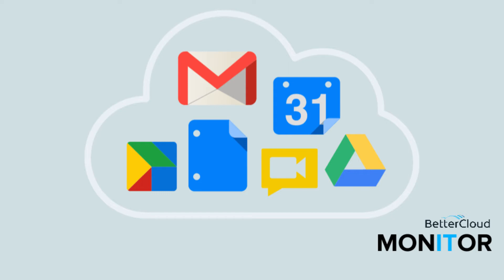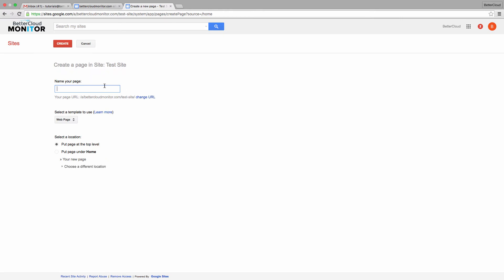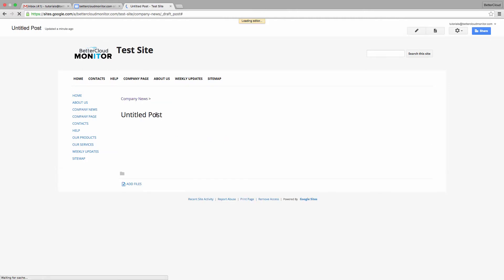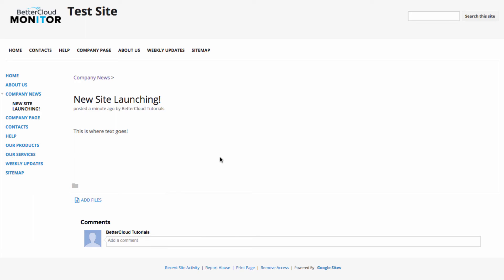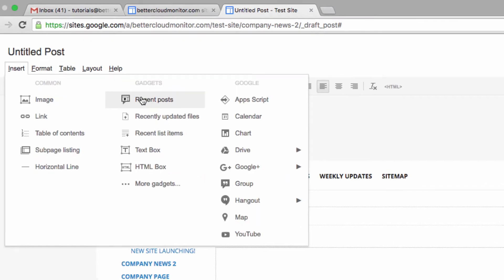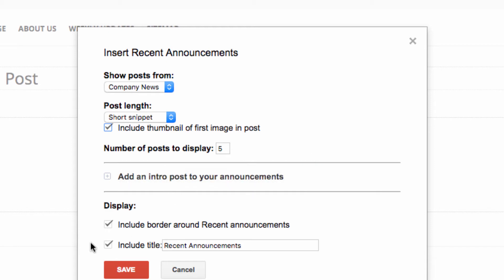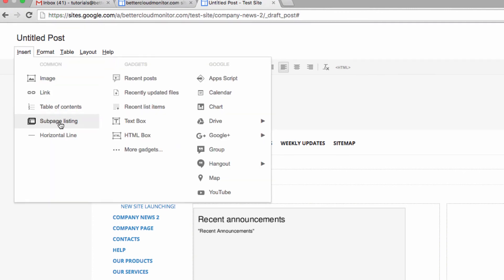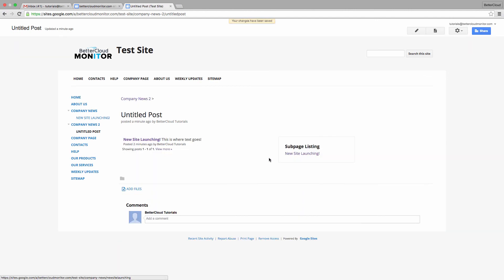How to Create an Announcements Page for Google Sites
Announcement pages display posts you make to the page in chronological order, starting with the most recent. For example, an announcement page would be great for keeping a record of weekly meeting notes, while providing quick access to the most recent meeting info. Watch this quick video to learn more.